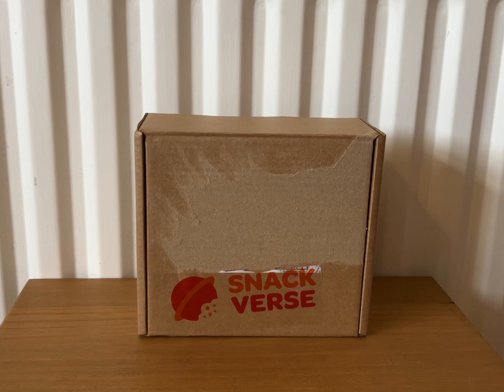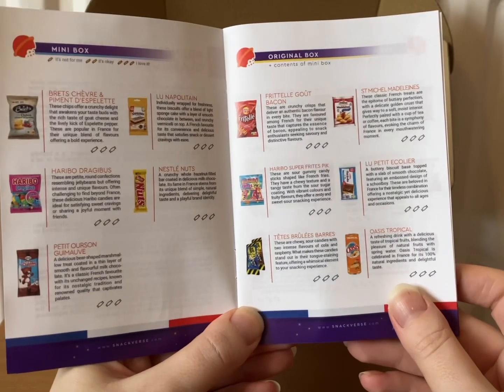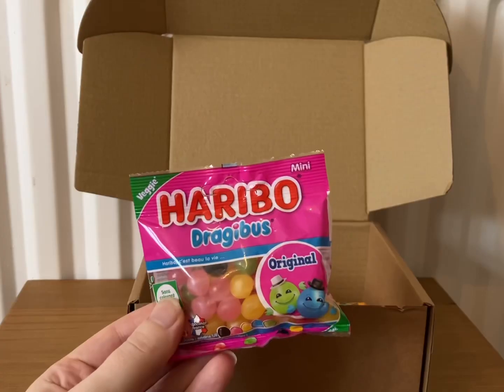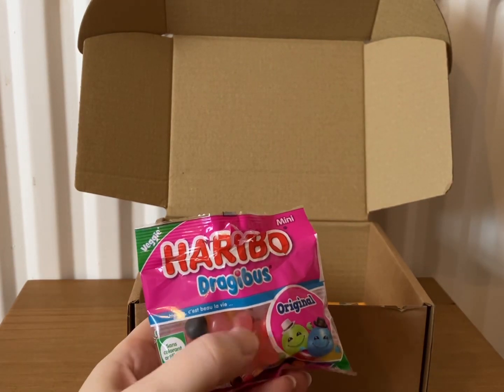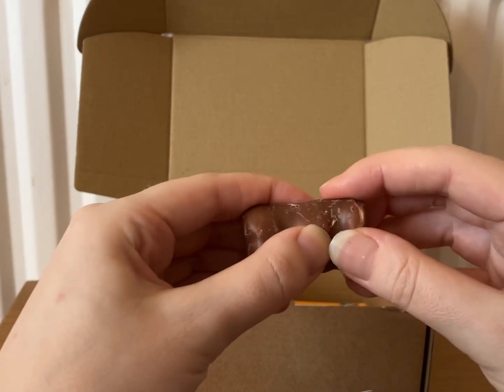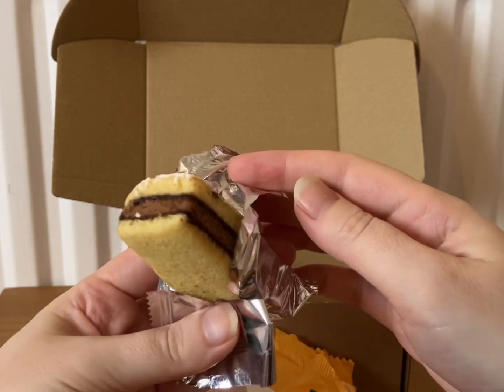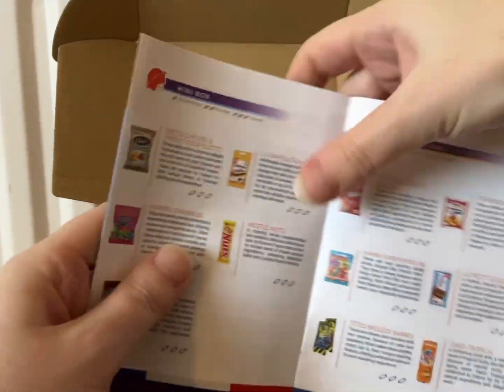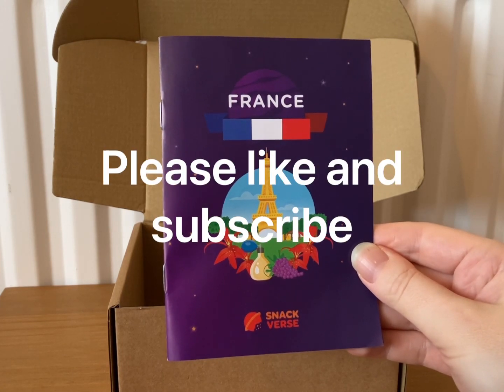Snack Verse December Snack Box Unboxing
Today I am unboxing the Snack Verse December box.